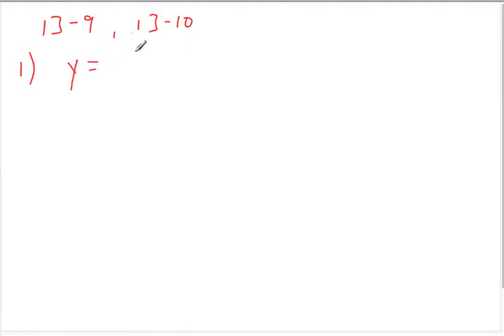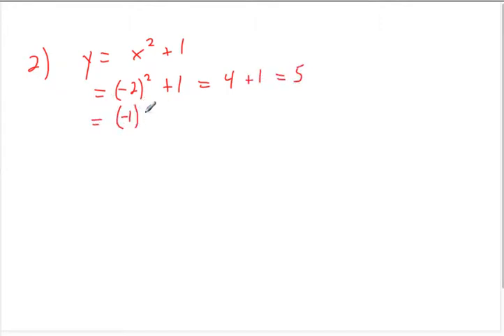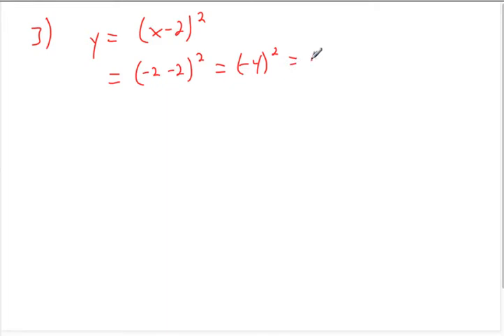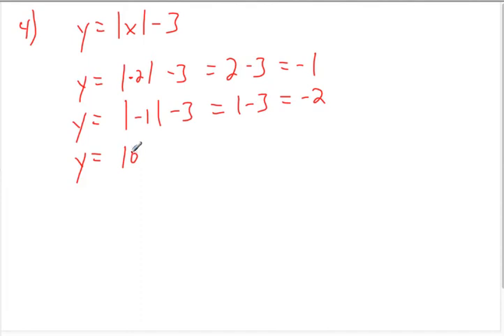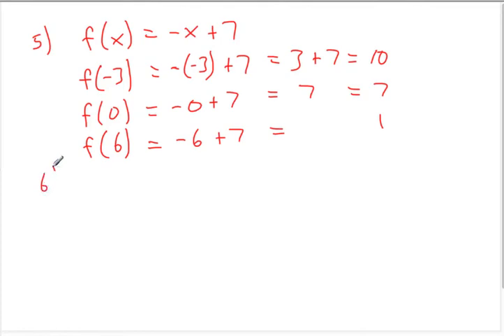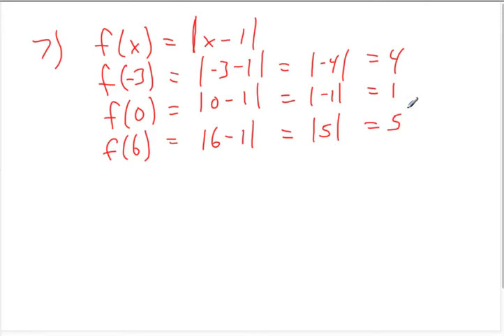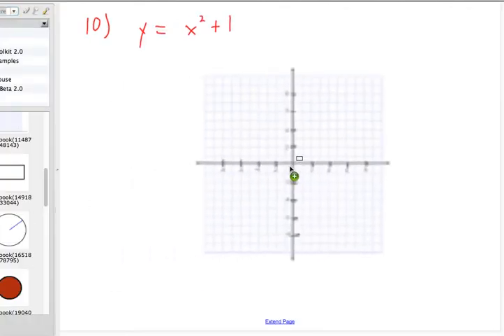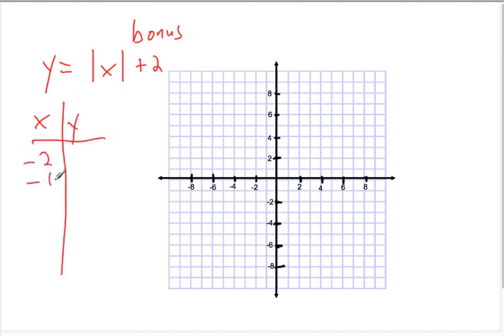13 practice quiz part 3.mp4